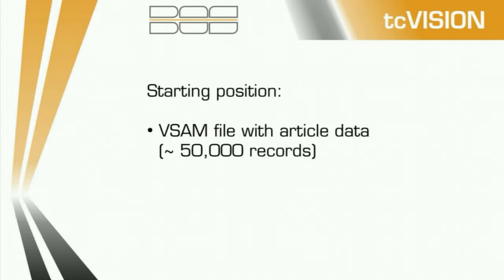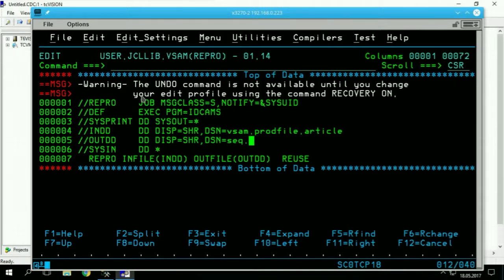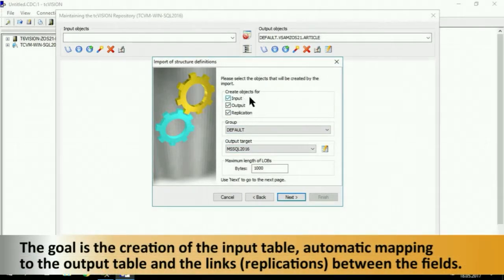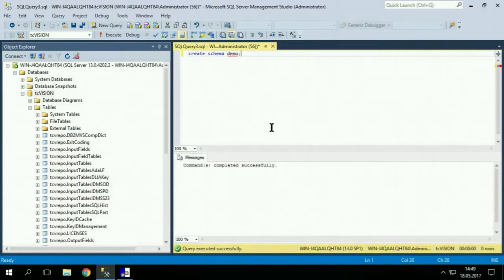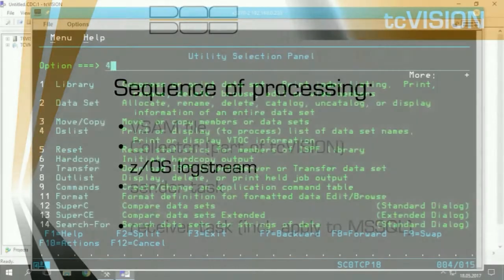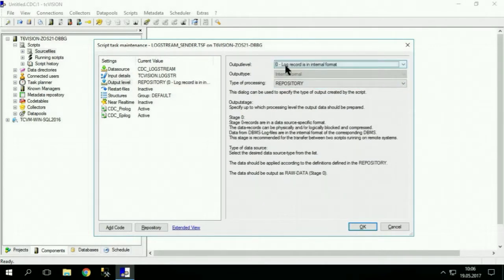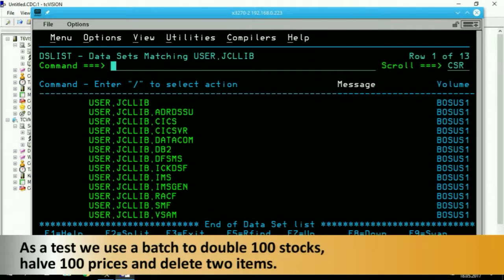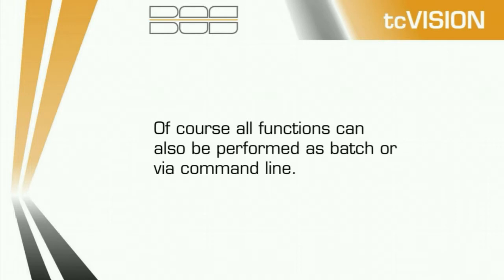Treehouse Software - tcVISION VSAM realtime to SQL Server